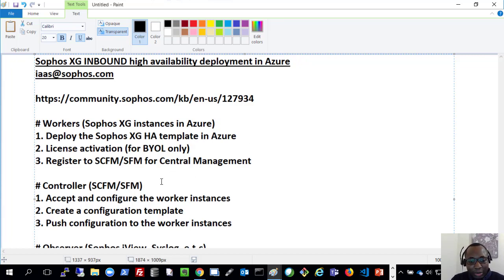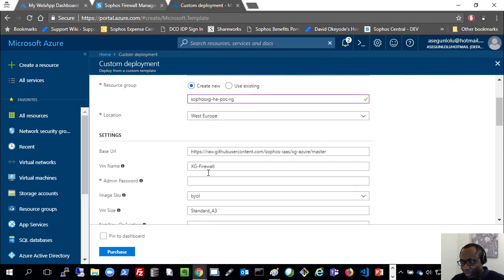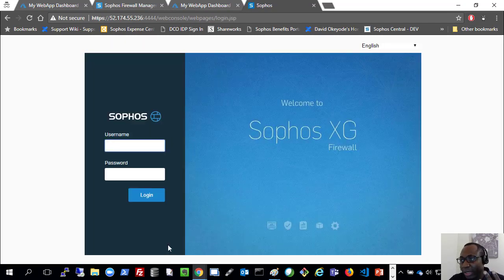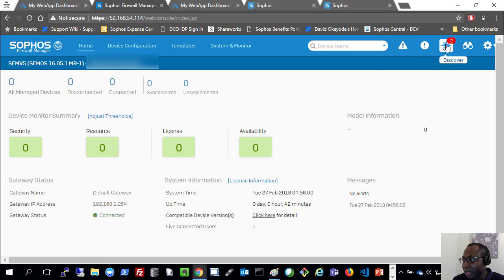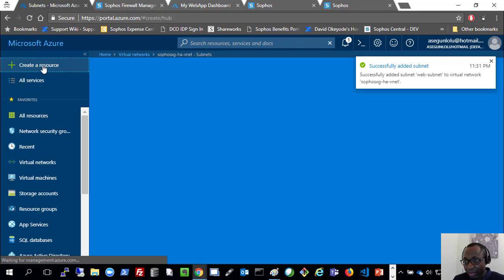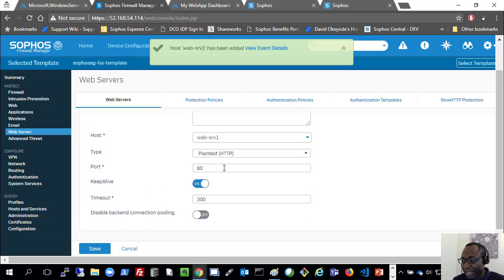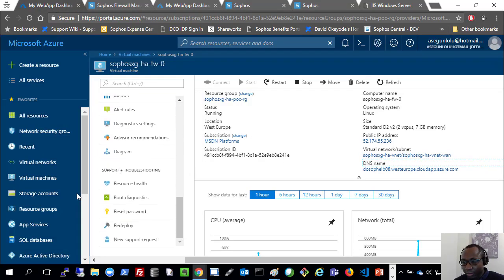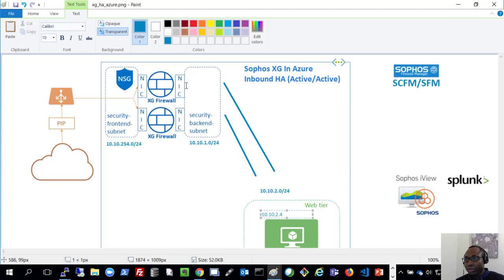Sophos XG INBOUND HA Deployment In Azure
# Workers (Sophos XG instances in Azure)
1. Deploy the Sophos XG HA template in Azure
2. License activation (for BYOL only)
3. Register to SCFM/SFM for Central Management

# Controller (SCFM/SFM)
1. Accept and configure the worker instances
2. Create a configuration template
3. Push configuration to the worker instances